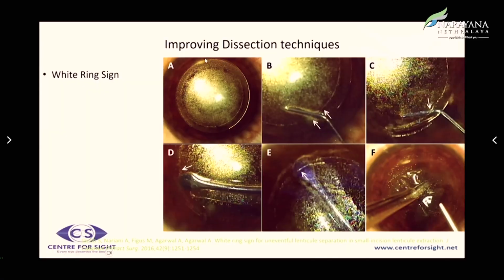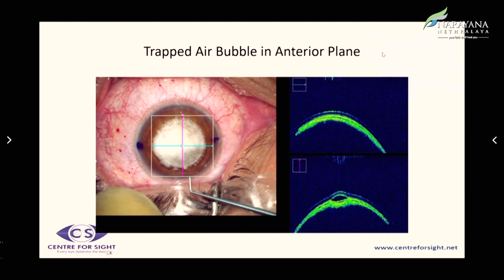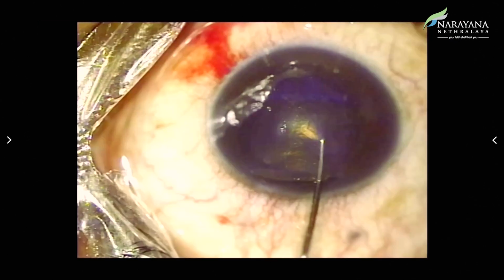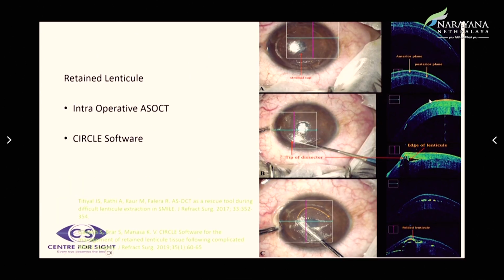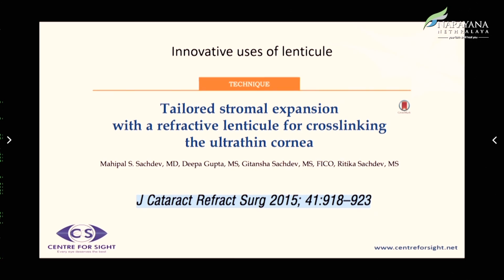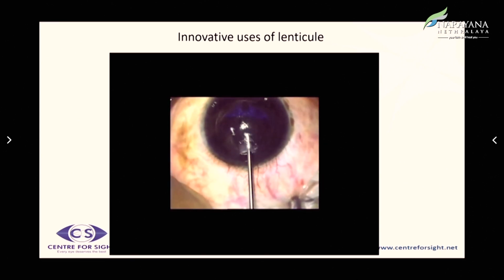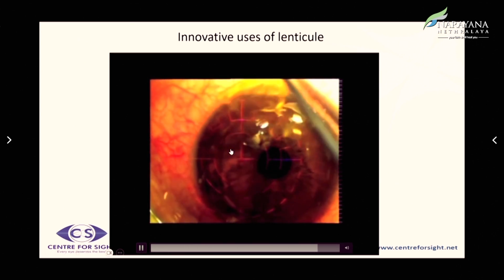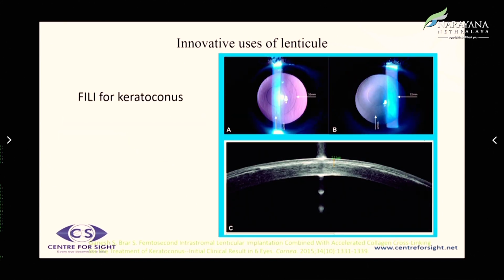INNOVATIONS IN KLEX PROCEDURES | Dr. Mahipal Sachdev |The Lenticule Congress 2.0